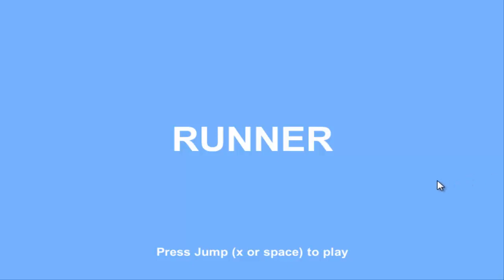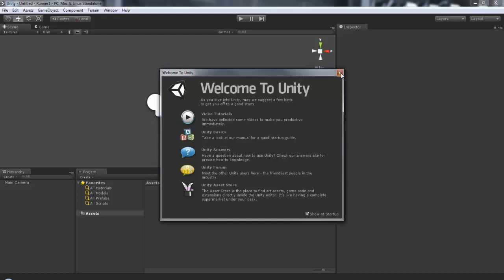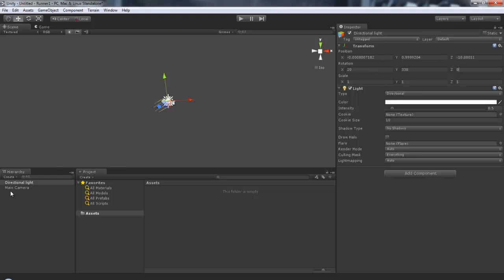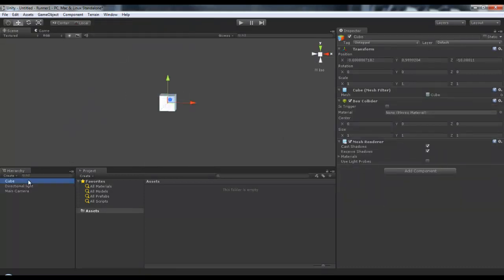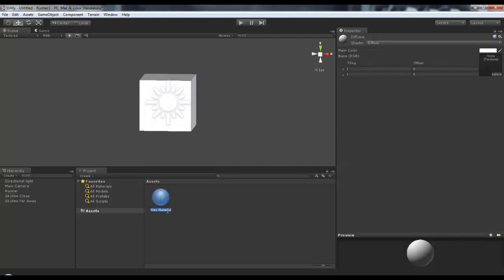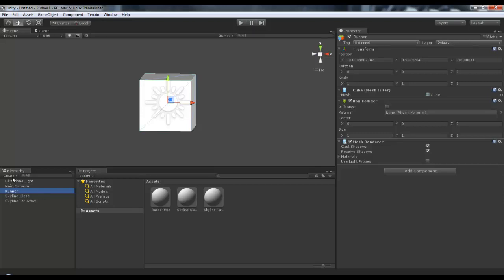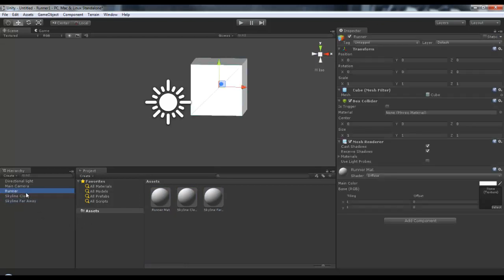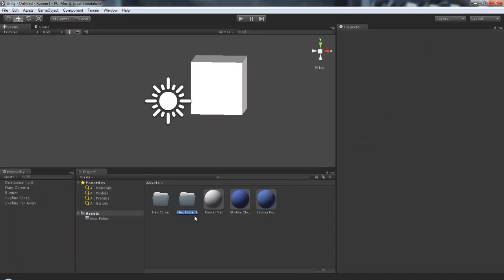How to make a Unity3d Game (part 1)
(Video 0) In this video I am showing you how prepare for coding which will be in the next tutorial and show what the game will look like in the end.